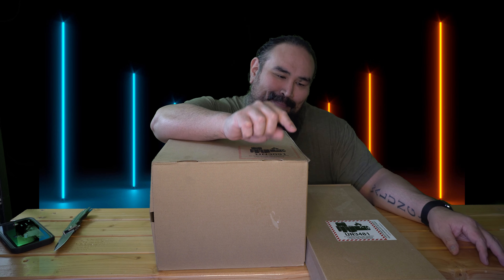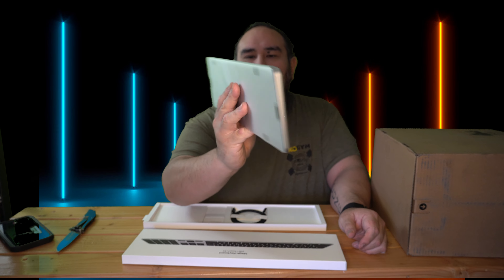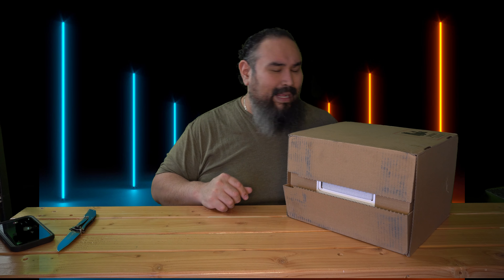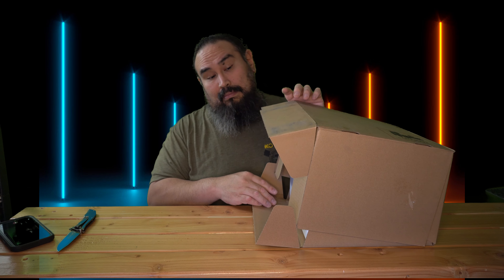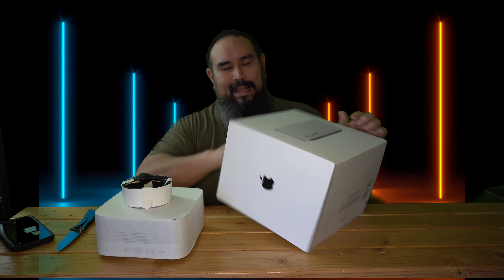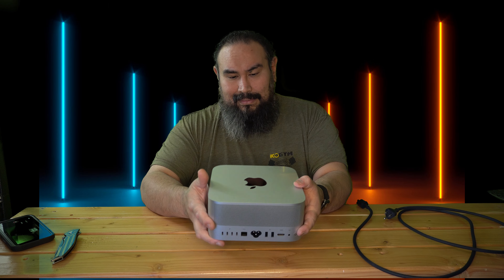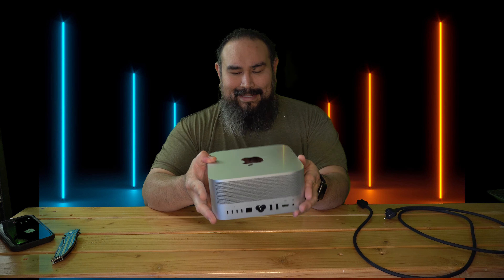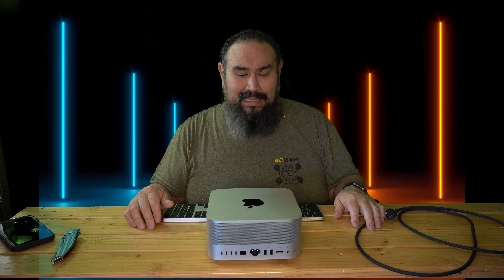Mac Studio Unboxing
My Mac Studio Unboxing Experience.
This video was edited using the Mac Studio and the DaVinci Resolve Speed Editor. I consider myself a noob though I am learning and growing with you.